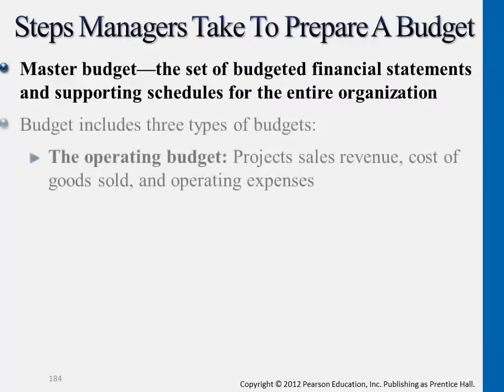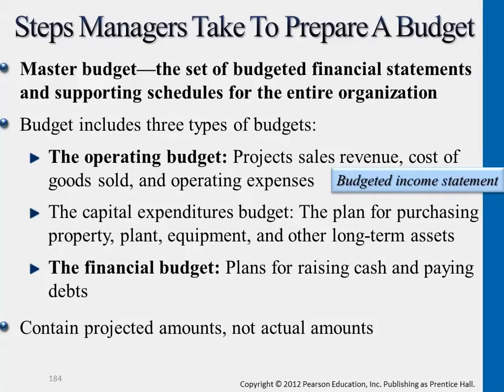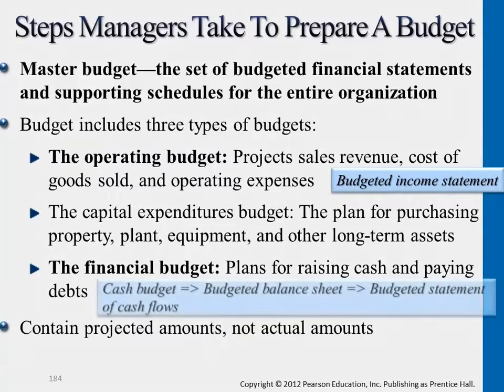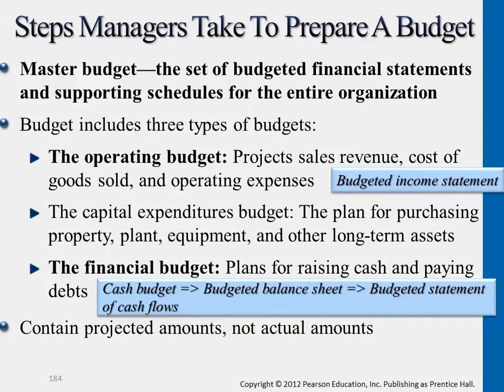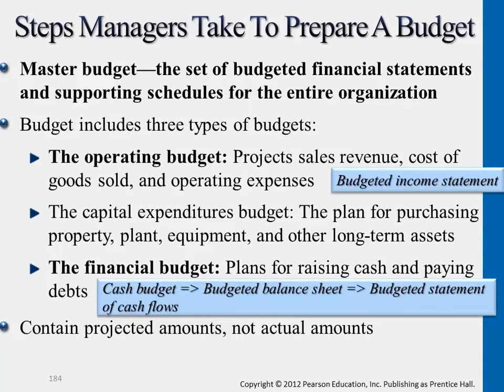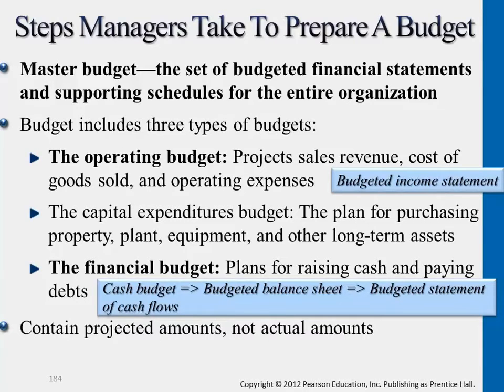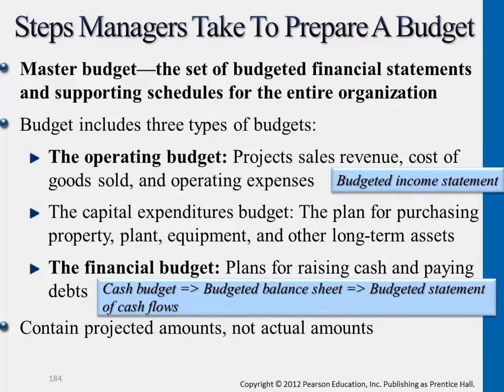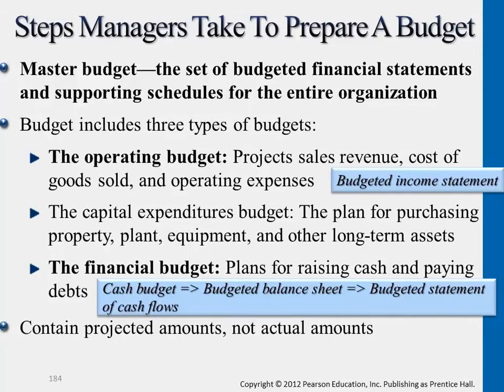Steps to Prepare a Master Budget